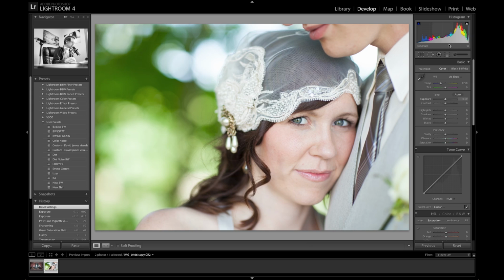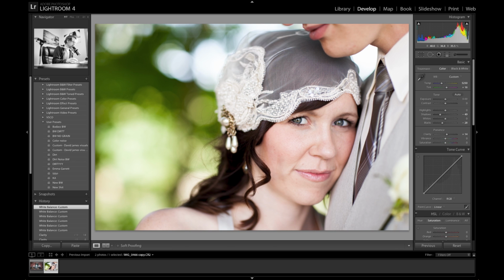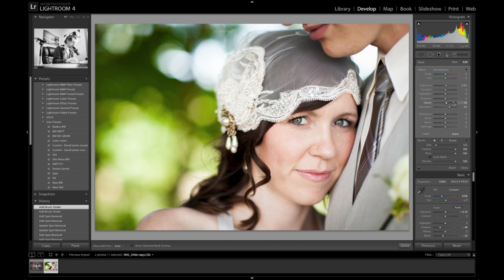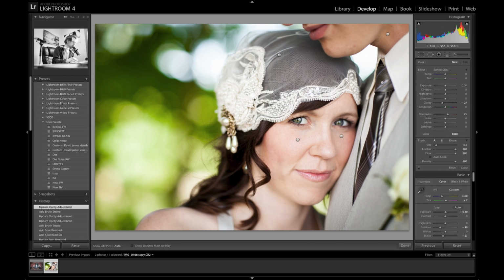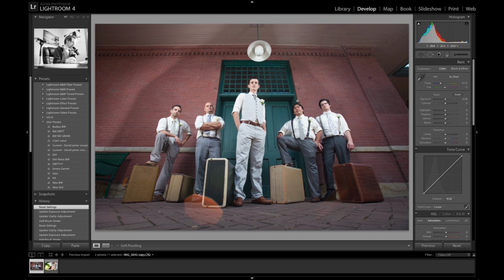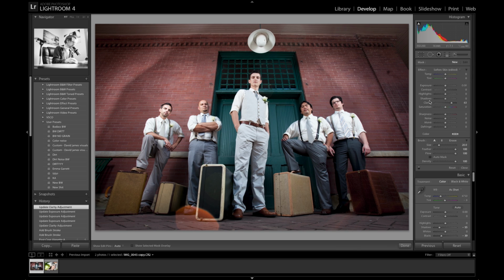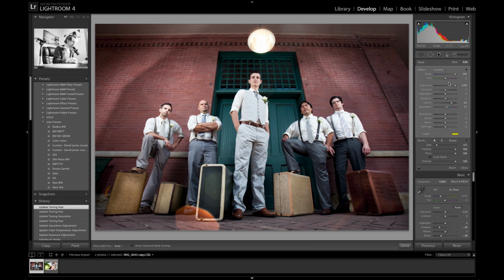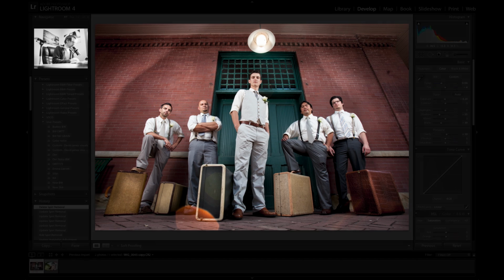Editing RAW Wedding Photos In Lightroom